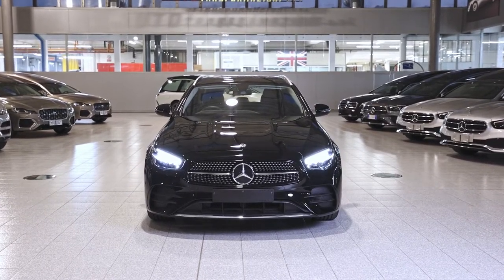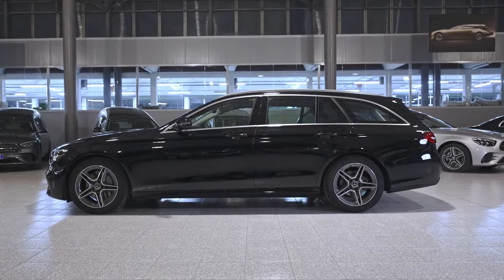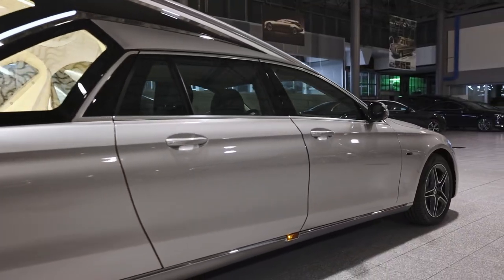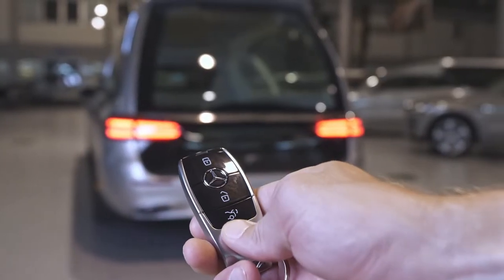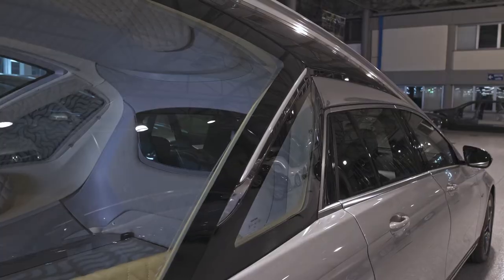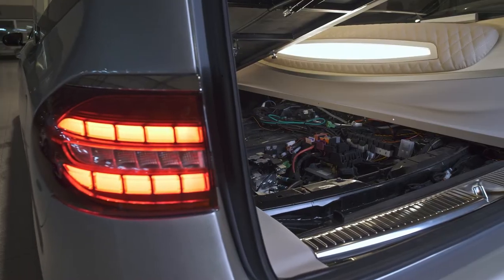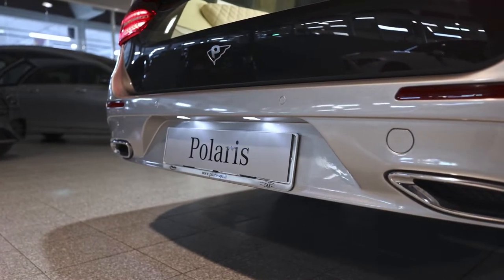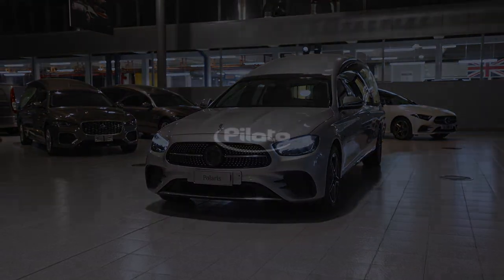Autofunebre Mercedes-Benz Pilato "Polaris"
Autofunebre Pilato "Polaris" Mercedes-Benz , 4 posti.